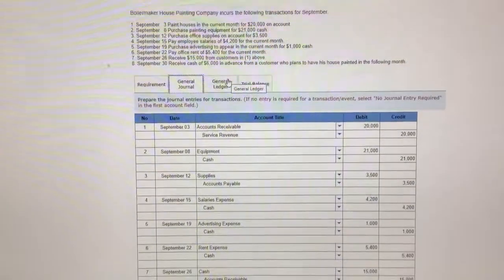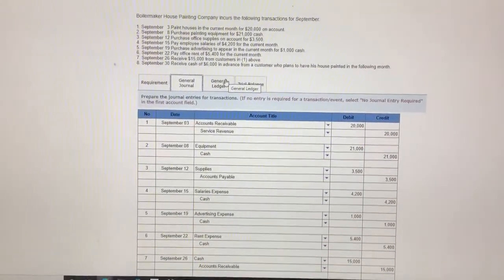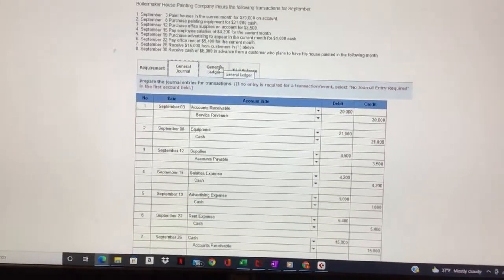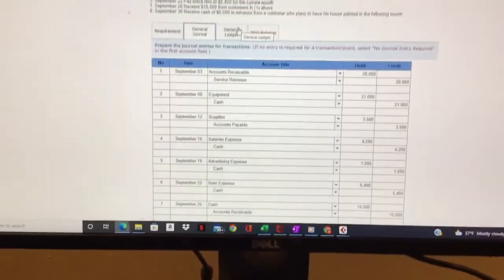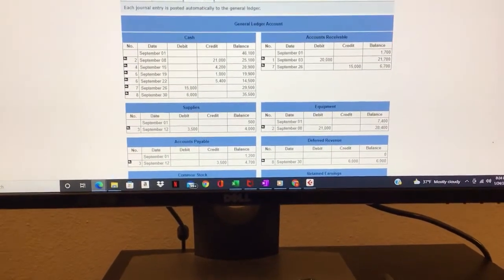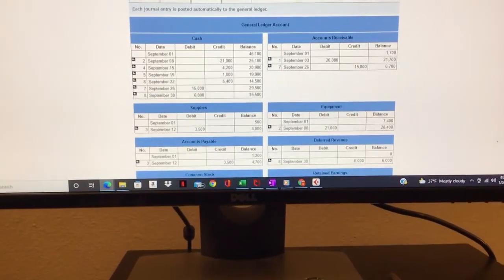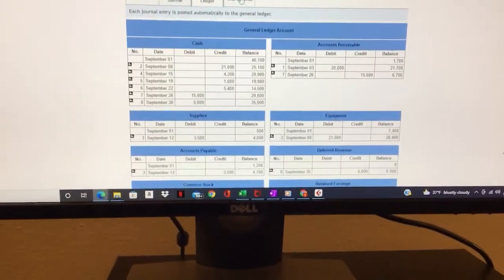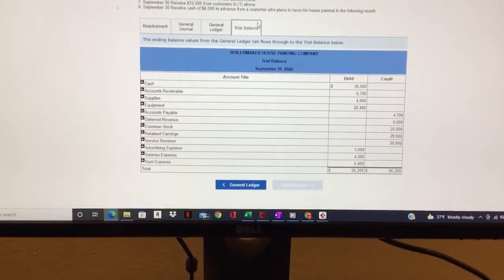Chapter 2 Homework Podcast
Discusses journal entries, the general ledger, and the trial balance.